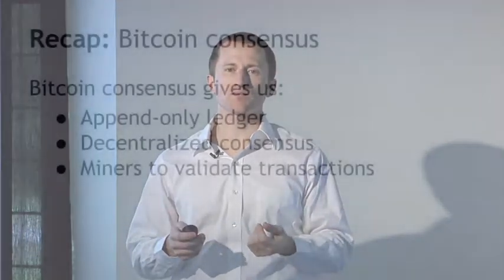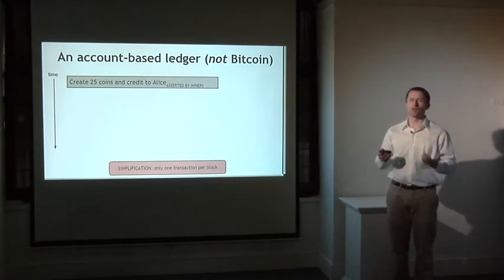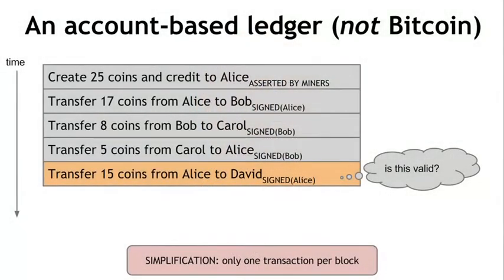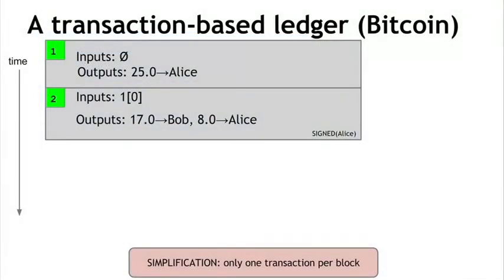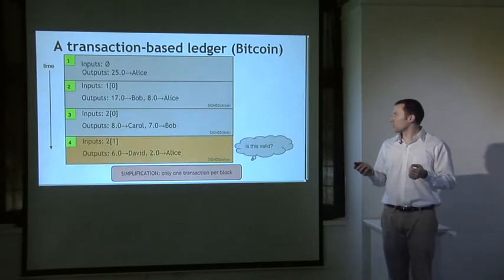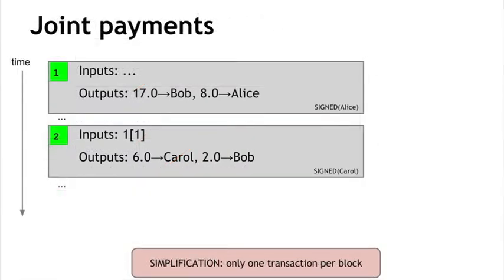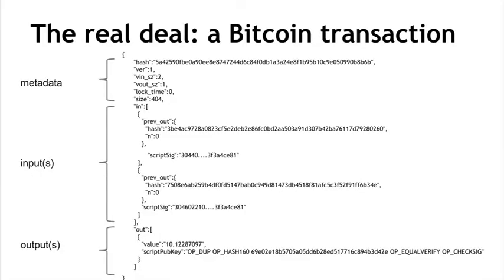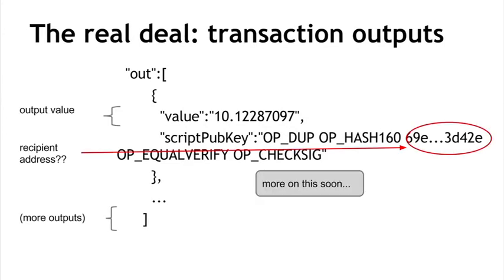Bitcoin and Cryptocurrency Technologies 3 0 Bitcoin Transactions